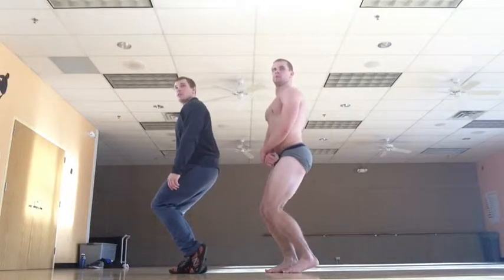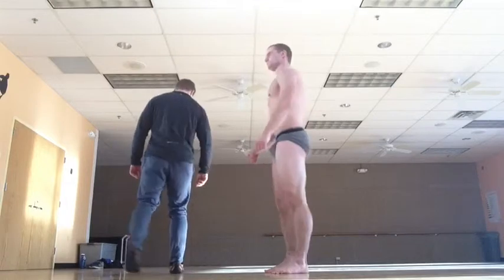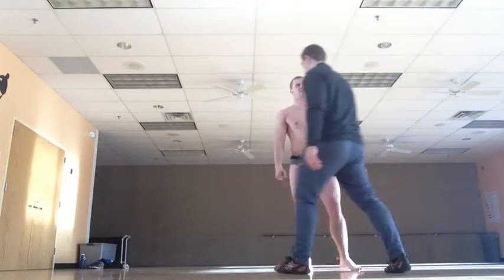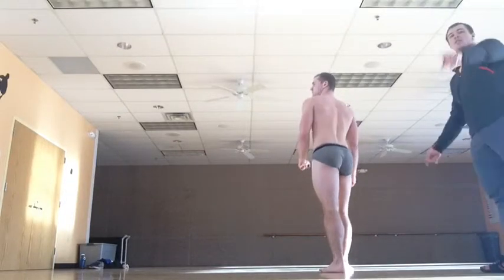The Art Of Posing - Part One - With Braden Sowle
Teaching a beginner bodybuilder how to pose correctly